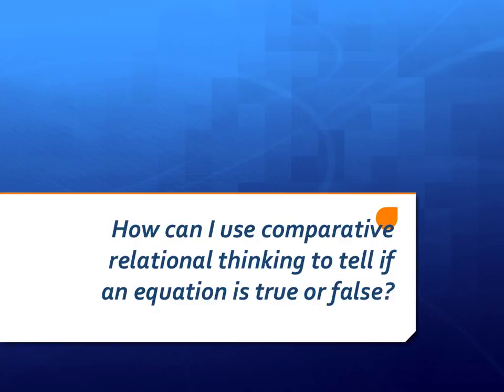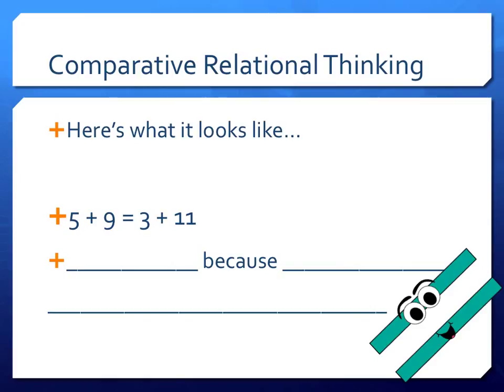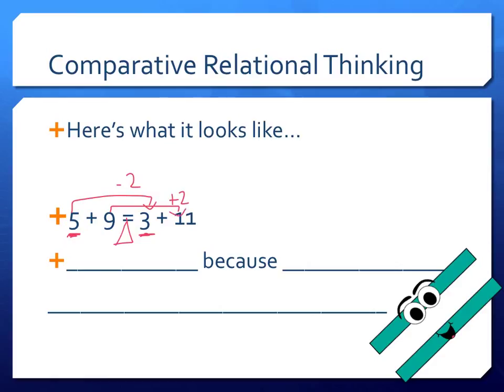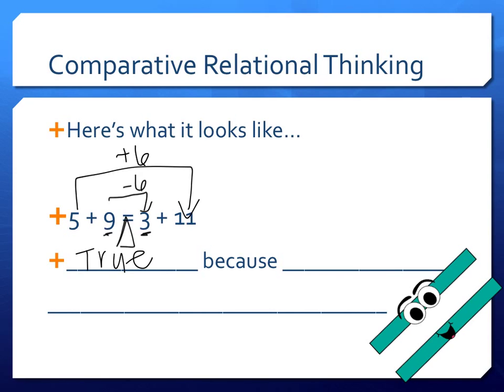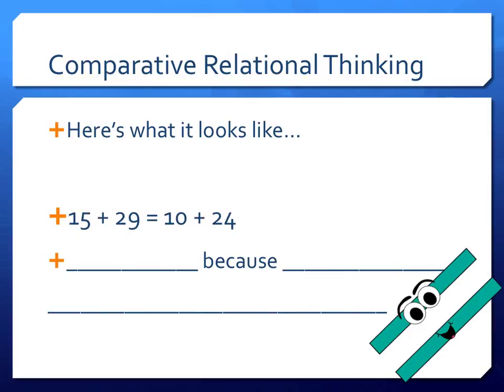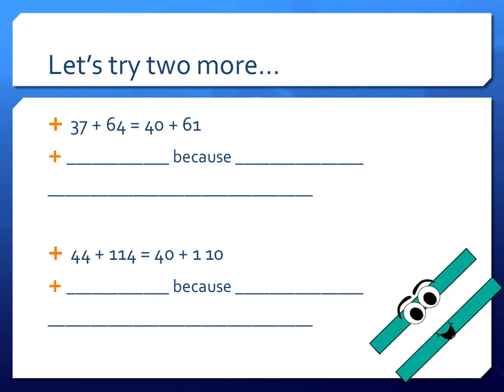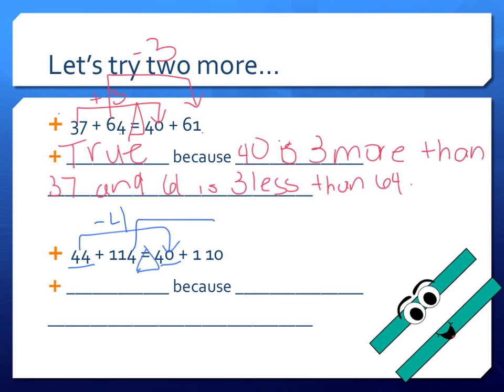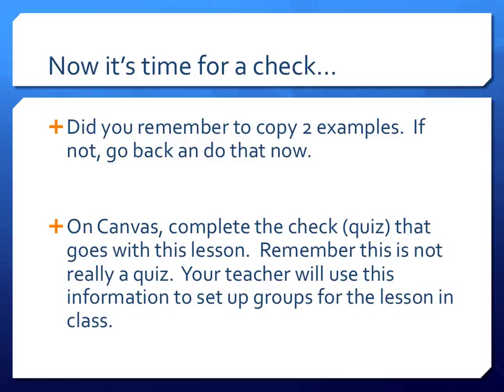comparative true false part 1